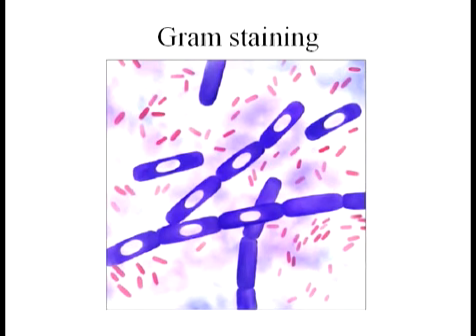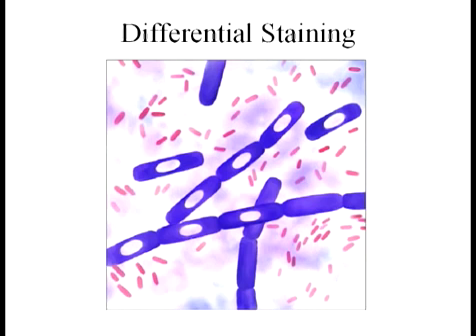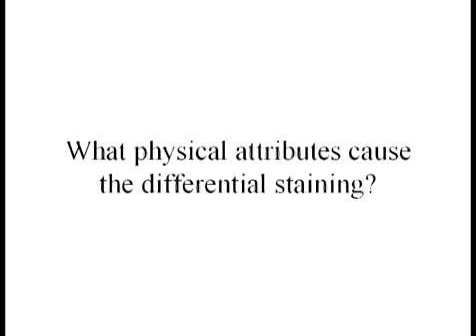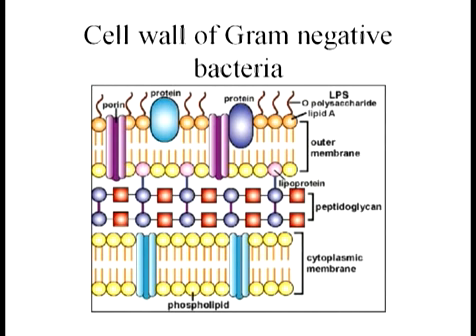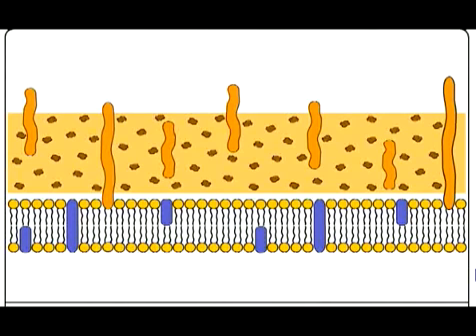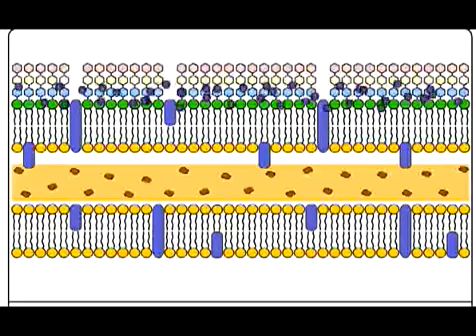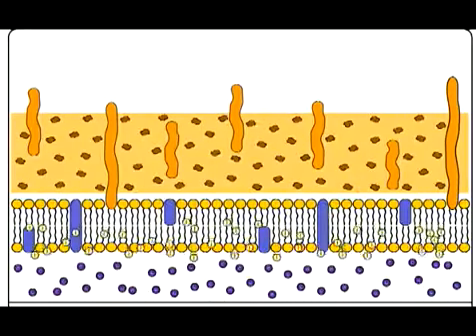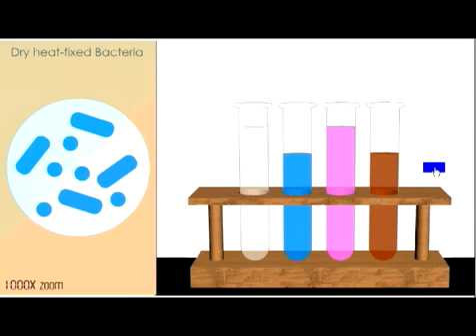GRAM STAINING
What is Gram Staining?Anthrax gram stainGram staining is a common technique used to differentiate two large groups of bacteria based on their different cell wall constituents. The Gram stain procedure distinguishes between Gram positive and Gram negative groups by coloring these cells red or violet. Gram positive bacteria stain violet due to the presence of a thick layer of peptidoglycan in their cell walls, which retains the crystal violet these cells are stained with. Alternatively, Gram negative bacteria stain red, which is attributed to a thinner peptidoglycan wall, which does not retain the crystal violet during the decoloring process.How Does Gram Staining Work?Gram staining involves three processes: staining with a water-soluble dye called crystal violet, decolorization, and counterstaining, usually with safanin. Due to differences in the thickness of a peptidoglycan layer in the cell membrane between Gram positive and Gram negative bacteria, Gram positive bacteria (with a thic…